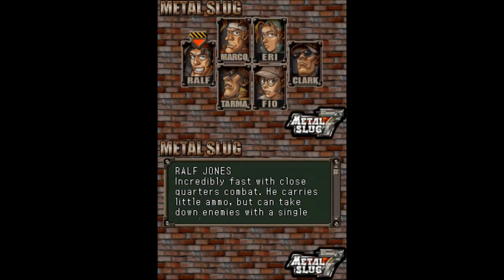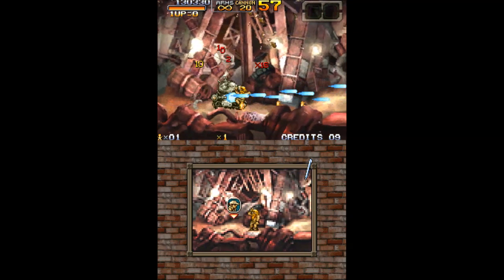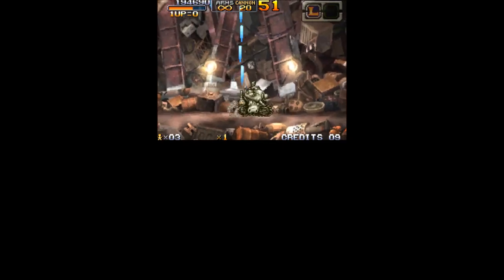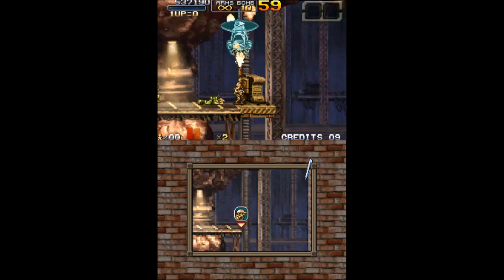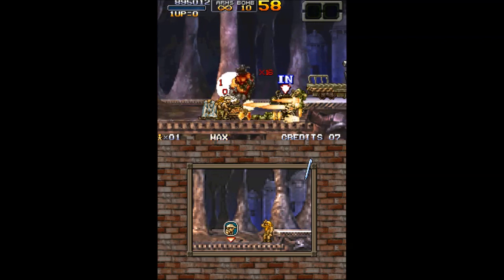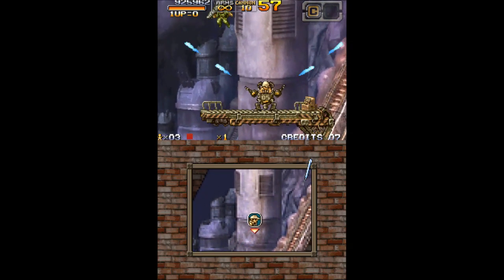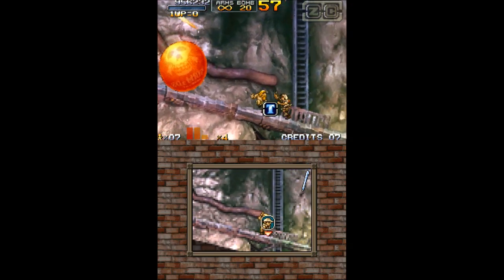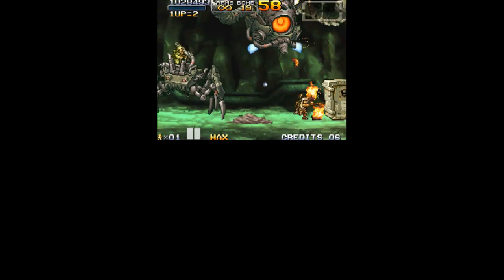Metal Slug 7 Review for the Nintendo DS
It's time to review Metal Slug 7 on the Nintendo DS.  Why, well why not?  This is classic SNK run and gun action, except it's missing one key feature that brings the entire package down.  Hope you enjoy the video.

it's also available through iTunes by searching for Canadian Gamers.